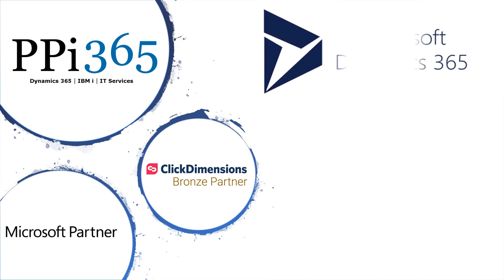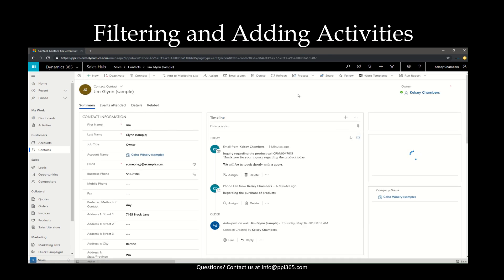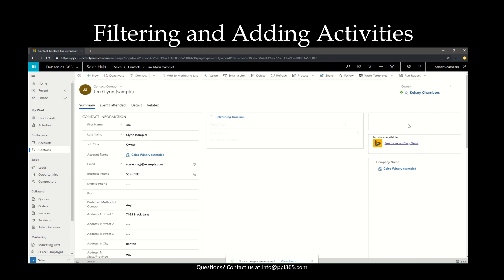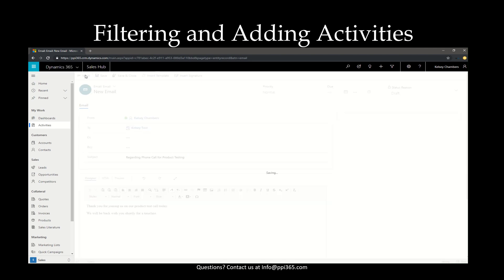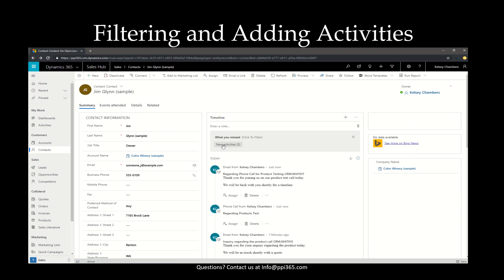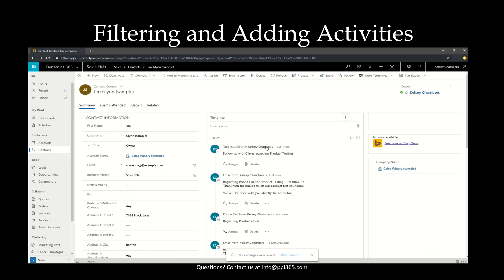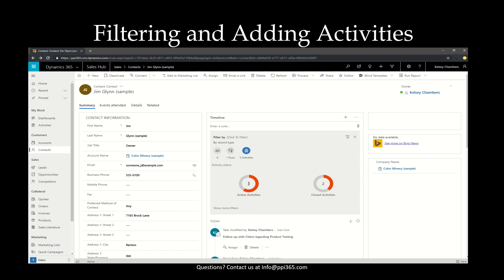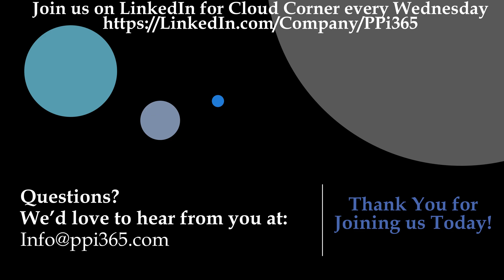Dynamics 365 - Sales Hub - Filtering and Adding Activities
Join us here at PPi365 as we go over how to filter on your timeline in the Sales Hub App for Dynamics 365